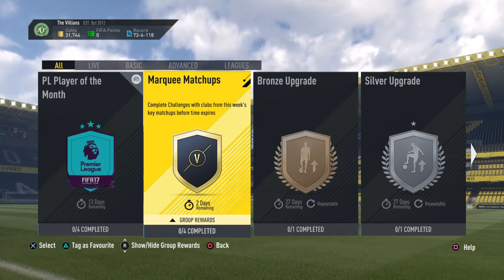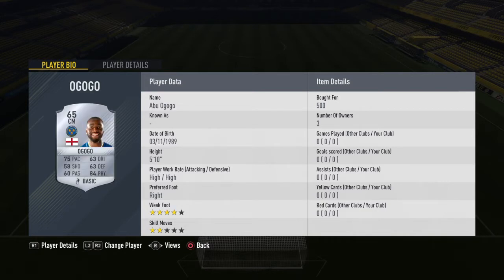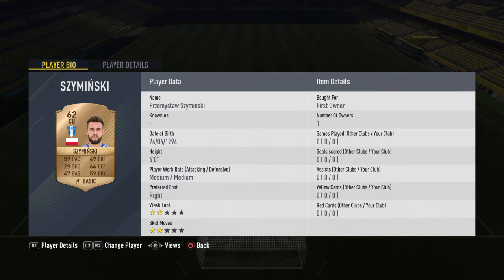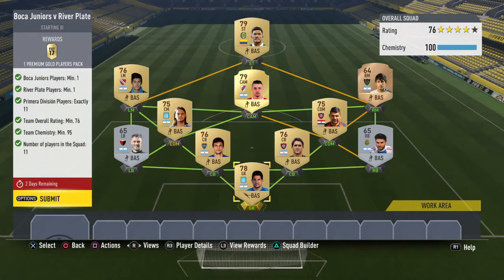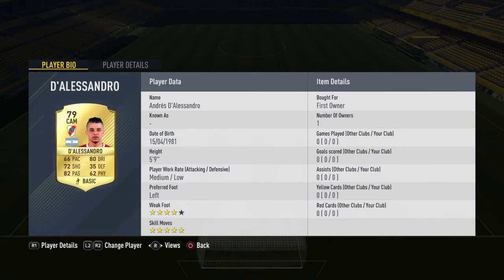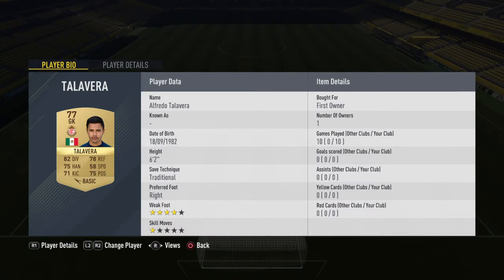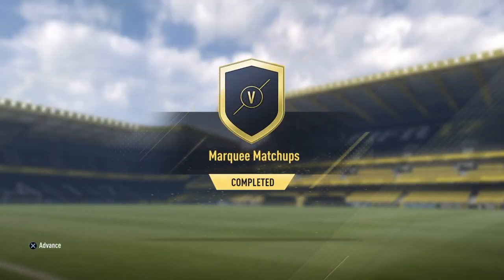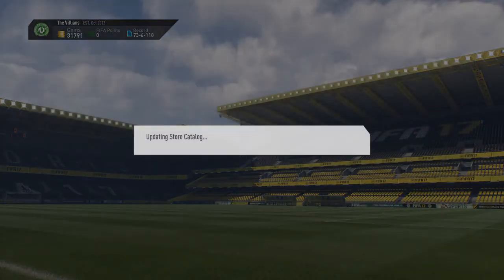Fifa 17 - Marquee matchup squad builder - Cheap one this time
hey guys sorry for no intro or outro for some unknown reason youtube wont let me edit them in, anyhow nice and cheap squad builder today